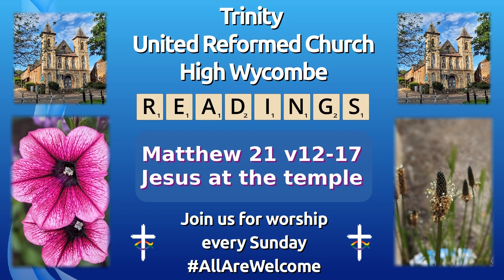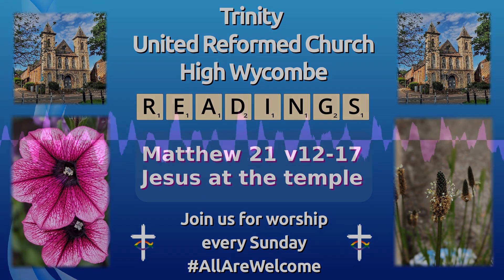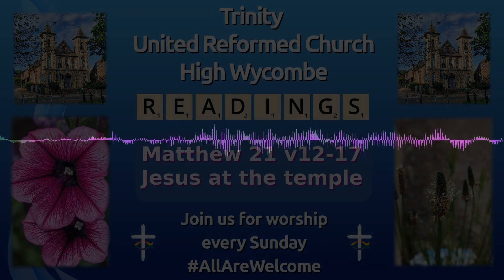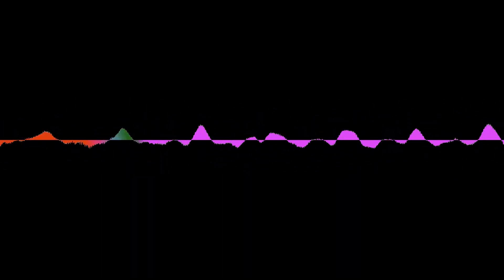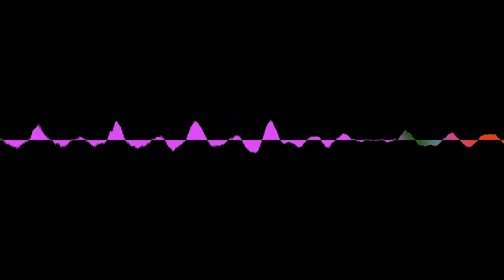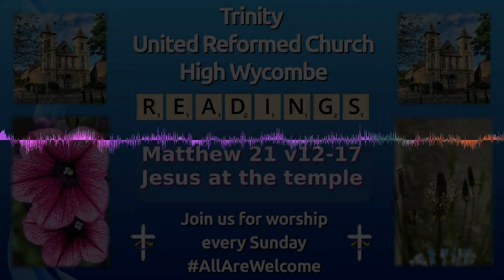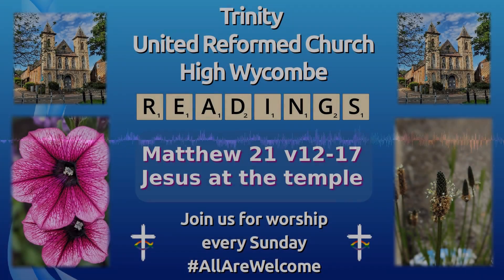Bible Reading - Matthew 21 v12-17 - Jesus at the temple